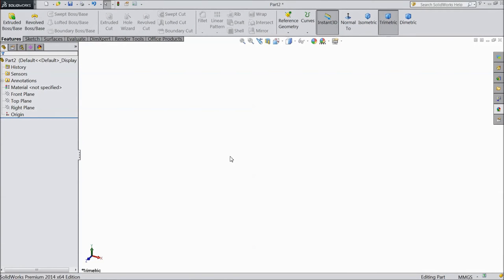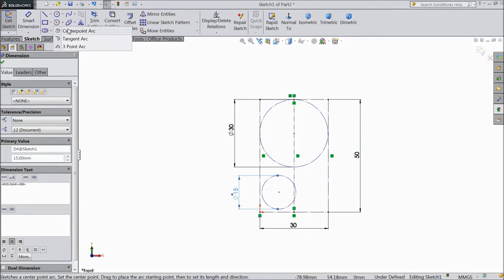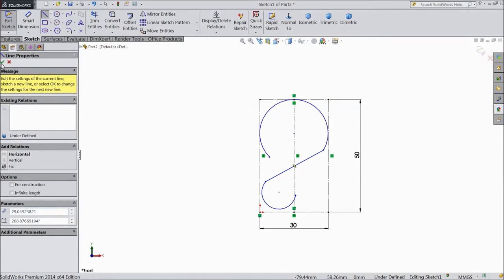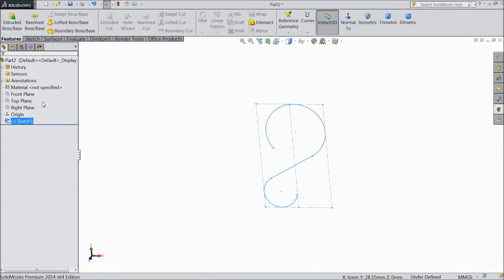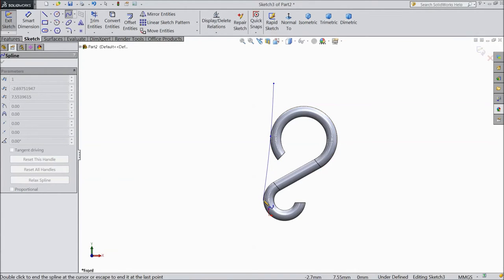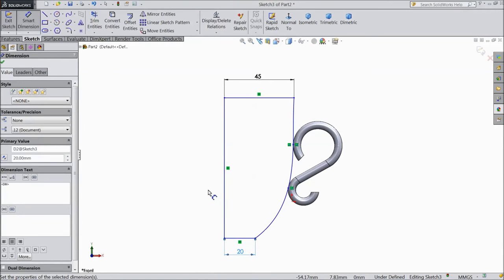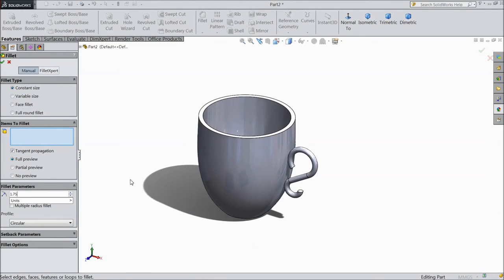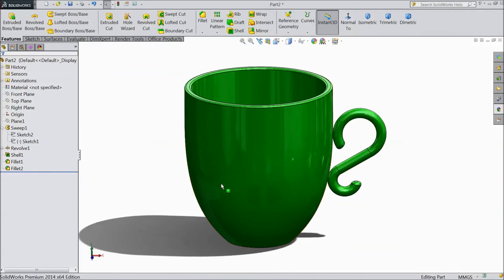Sketch Mug in SolidWorks